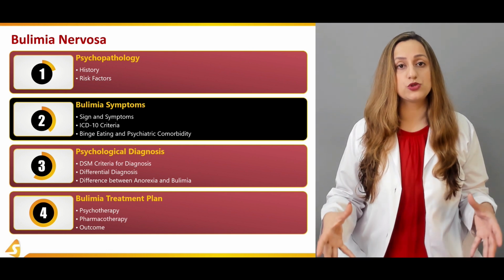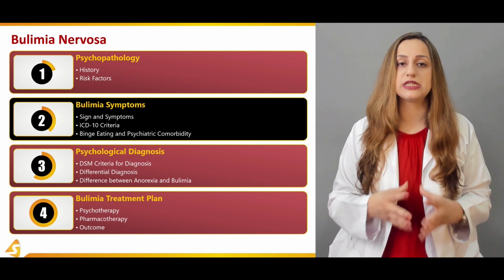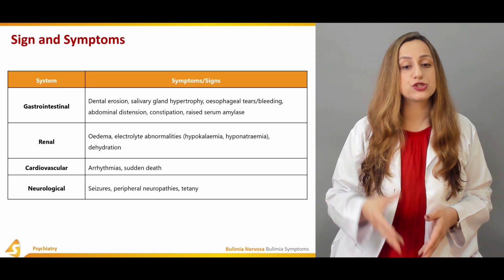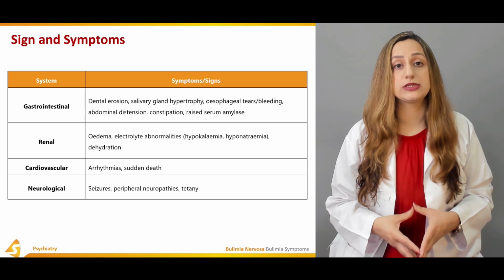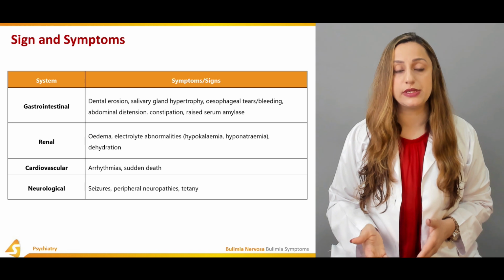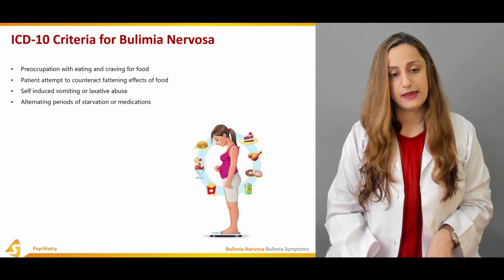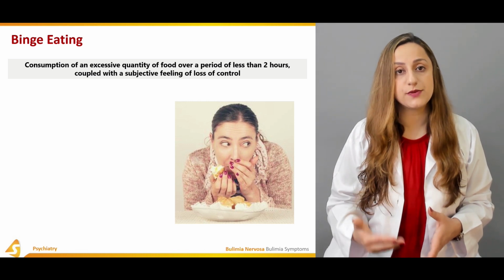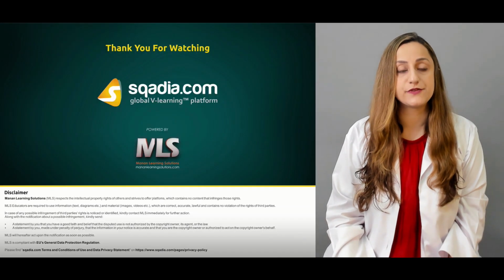Bulimia Nervosa | Bulimia Symptoms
Bulimia nervosa, an eating disorder characterized by binge eating followed by the act of purging, has been discussed in this sqadia.com medical video lecture. From talking about psychopathology, bulimia symptoms, and ICD-10 criteria to psychological diagnosis, every aspect has been explicated in this V learning lecture. Additionally, psychotherapy along with pharmacotherapy have been highlighted as treatment strategies.

▬ 📃 Psychopathology
In the commencement of this section, the term bulimia nervosa has been defined. Following this, history and prevalence along with the range of risk factors encompassing dieting, parental obesity, serotonin dysregulation, etc. In the end, the effects on the body and psychopathology have been discussed in detail.

▬ 📜 Bulimia Symptoms
Initially, clinical presentation, signs, and symptoms have been presented. Additionally, ICD-10 criteria for bulimia nervosa and binge eating have been expansively talked about. Conclusively, psychiatry comorbidity has been discussed. These include depression, anxiety, or impulsive-type personality disorders.

▬ 📃 Psychological Diagnosis
The prime focus of this section is on the psychological diagnosis. Firstly, diagnosis along with the gastrointestinal effects have been delineated. Following this, DSM criteria for diagnosis and differential diagnosis have been brought under consideration. The section has been summed up by a comparison made between anorexia and bulimia.

▬ 📜 Bulimia Treatment Plan
Primarily, an overview of management has been put forth. In addition to this, psychological and pharmacological treatment strategies have been explained in detail. Moreover, outcome and prognosis along with the criteria for hospitalization in eating disorders have been shed light upon. Finally, the binge eating disorders have been highlighted.